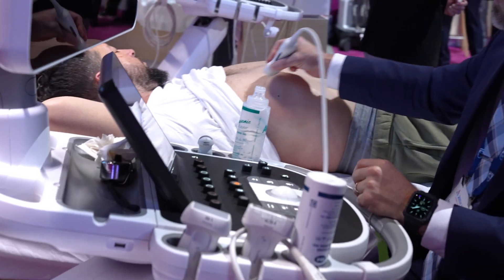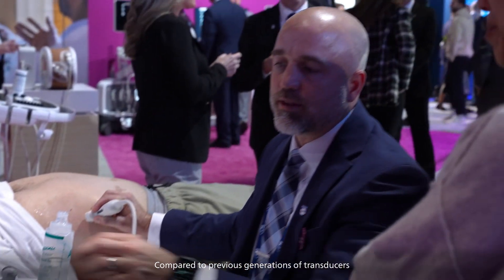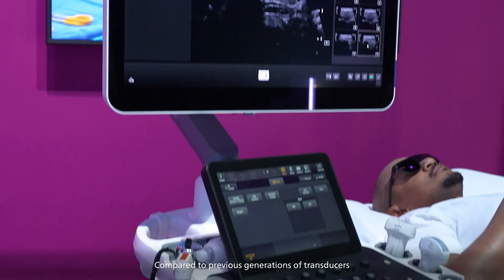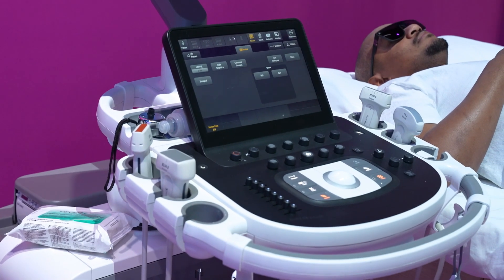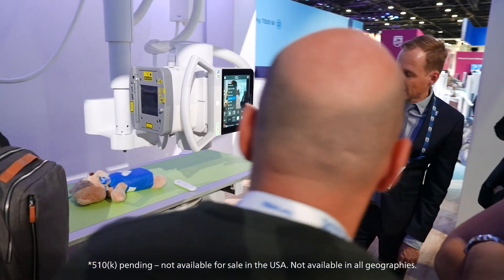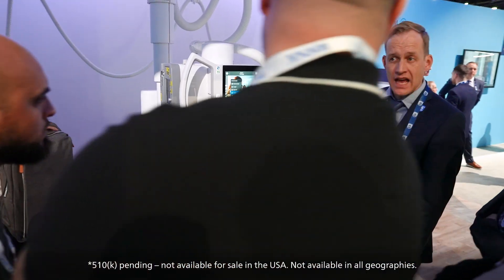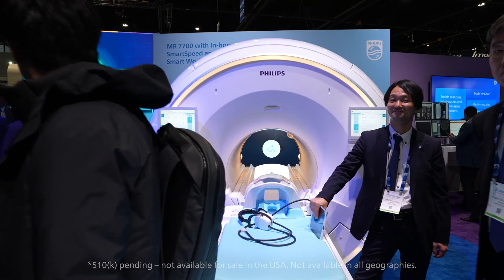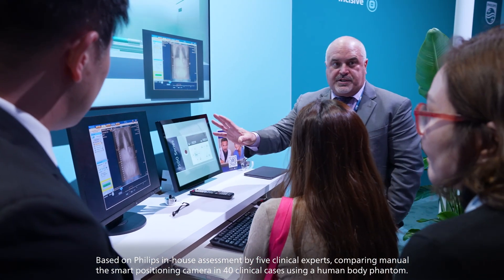Diagnostic imaging for better outcomes, productivity and lifetime value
Philips’ diagnostic imaging solutions are designed to improve patient outcomes, optimize workflows and maximize value across the lifecycle.